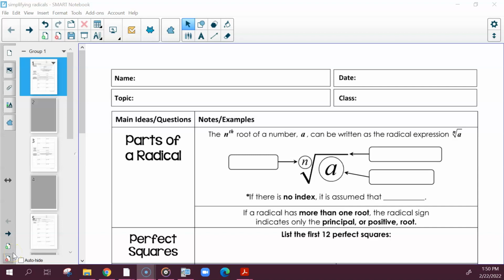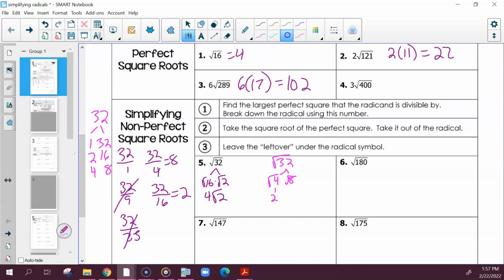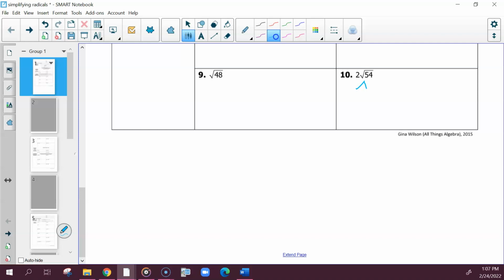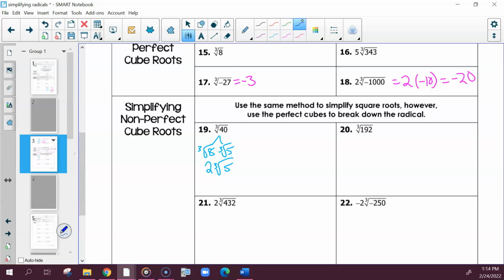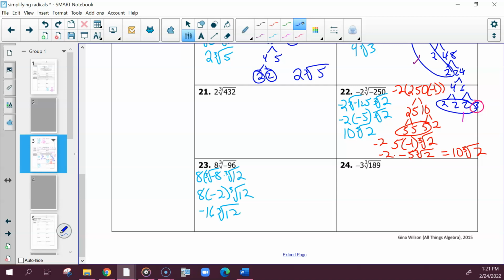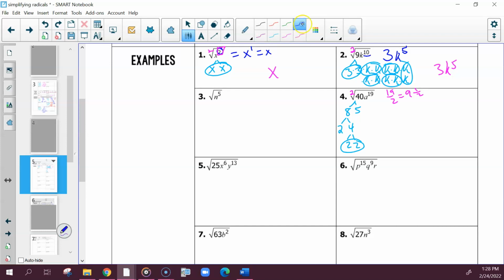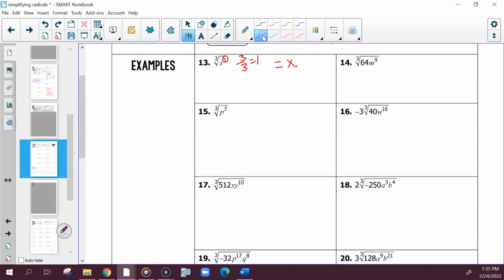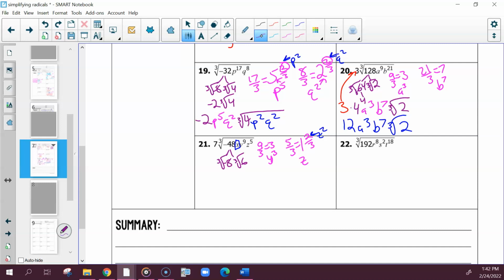Simplifying Radicals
In this video I talk about how to simplify square roots and cube roots with perfect and non-perfect squares/cubes. I talk about the factors and how you can use that method instead or with it. I talk about how to simplify when the radical has variables and different ways to do that.